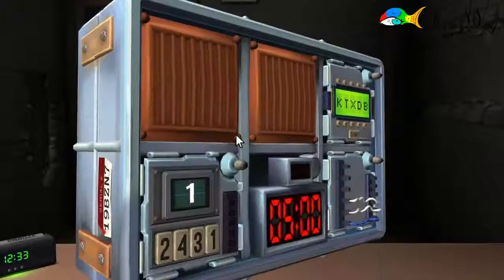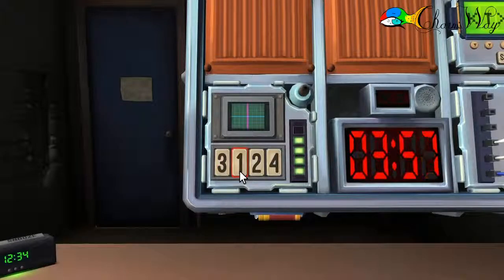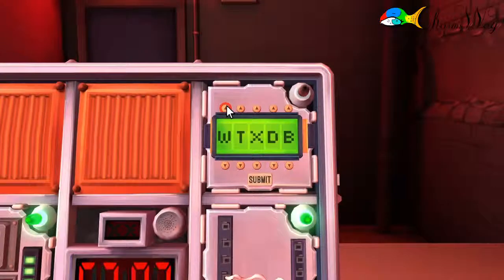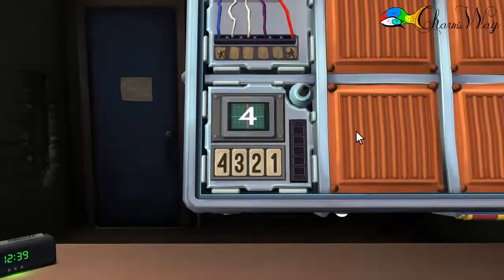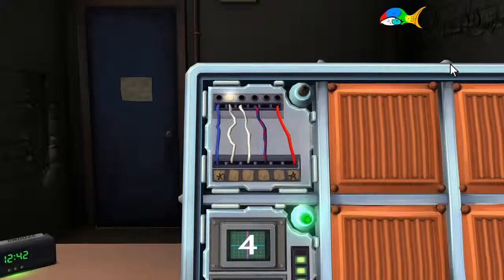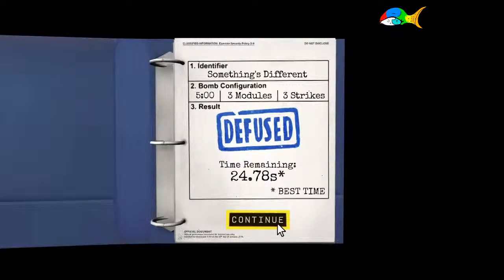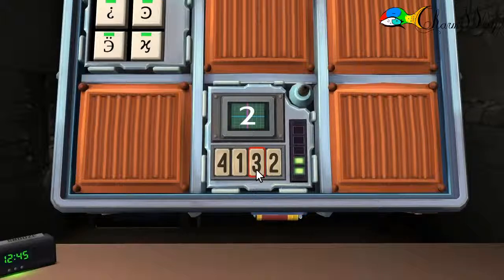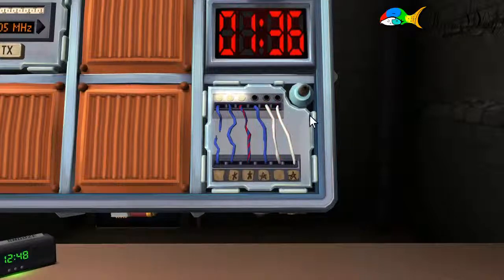Keep Talkin and nobody explode Part 2: BEEEEEP BEEP BEEP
More to come I'm sure. Again not a Multimanic Speed Up. If you have a suggestion for a multimanic speed up or just something for me to play let me know.

Glub you guys later